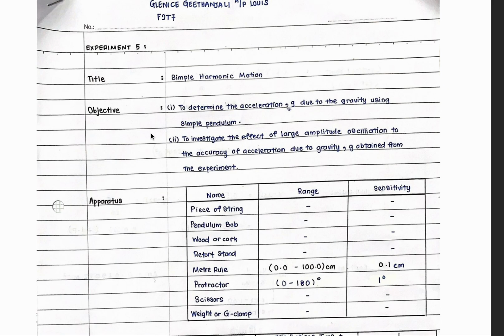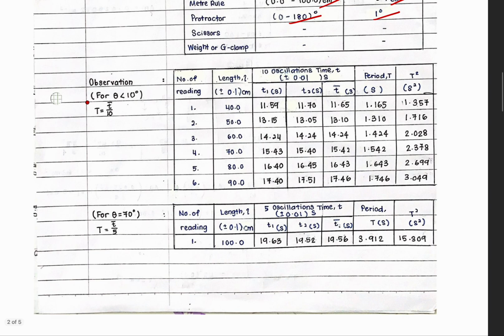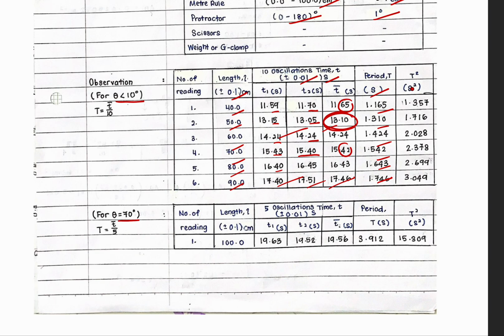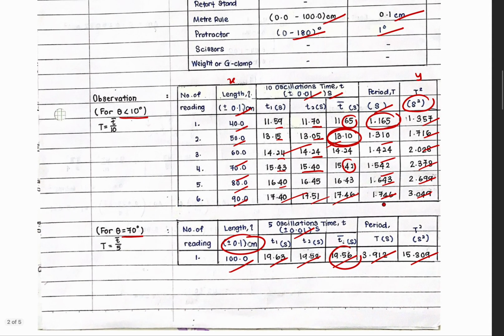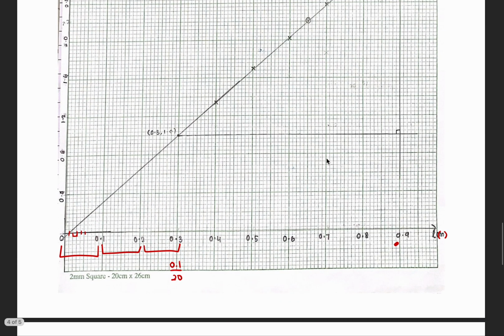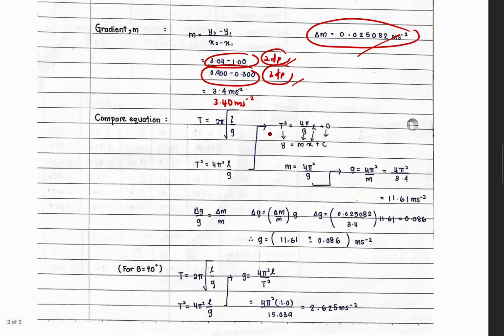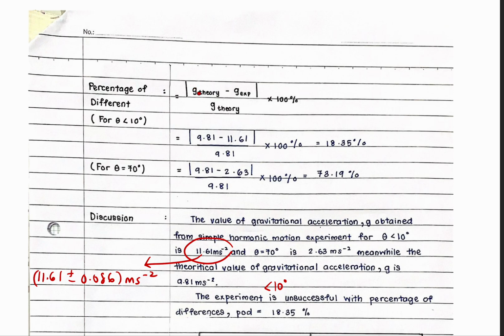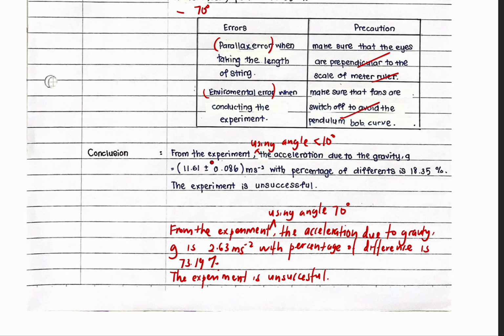(REPORT WRITING) EXPERIMENT 5 SIMPLE HARMONIC MOTION